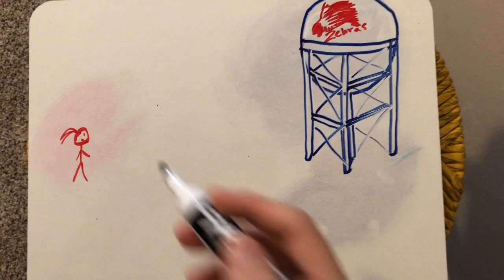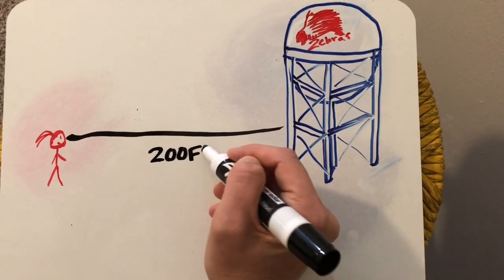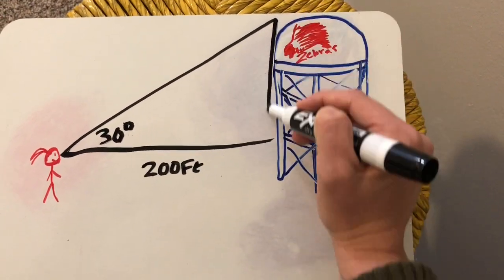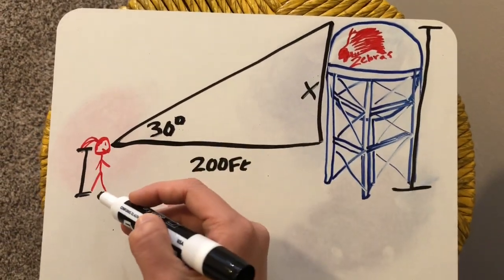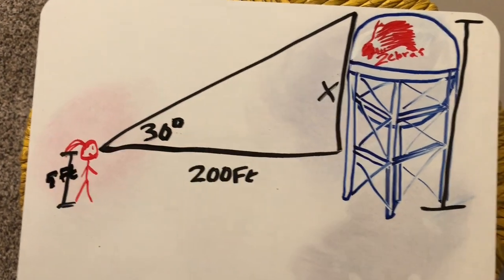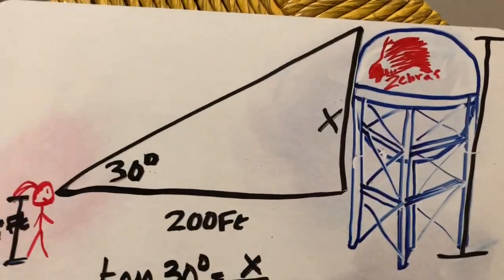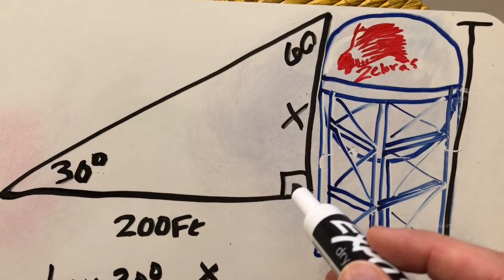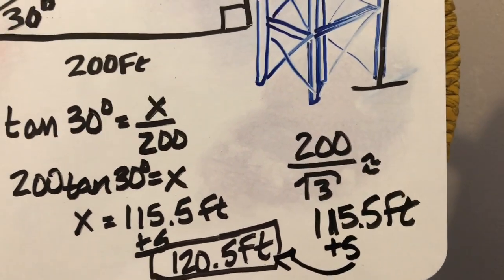Ms. Garroutte goes on a field trip: Angles of Elevation & Depression